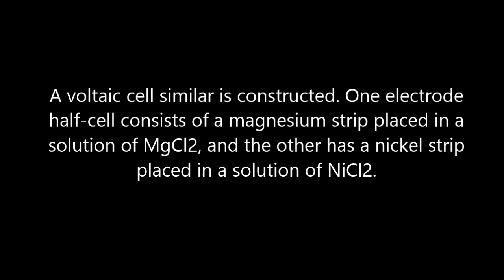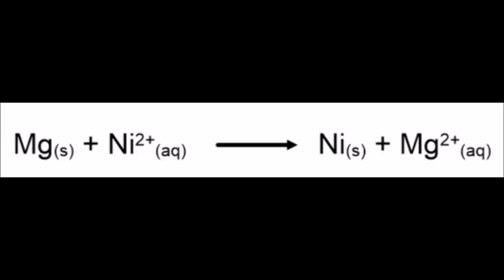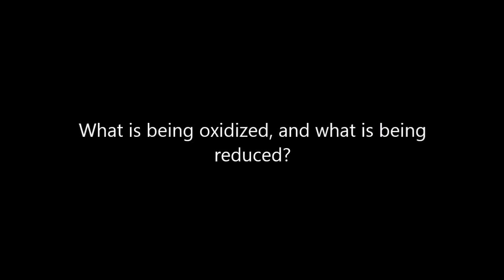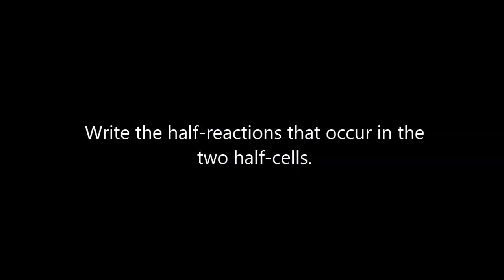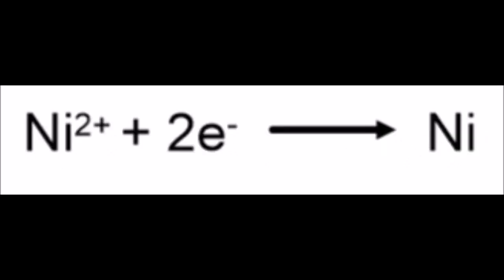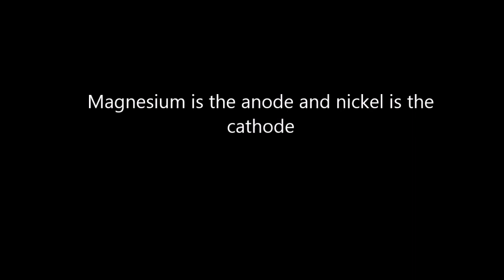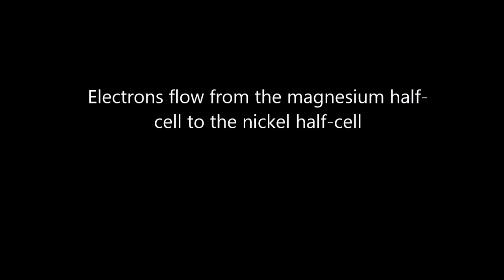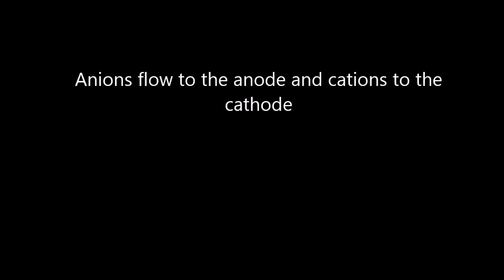Discussion of a magnesium/nickel voltaic cell (oxidation/reduction; +/-terminals)(20.29)